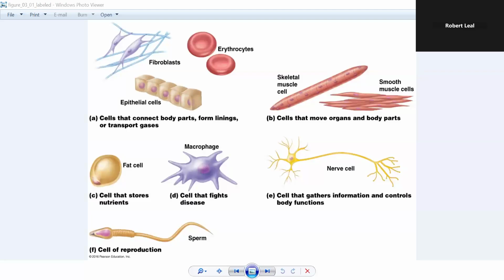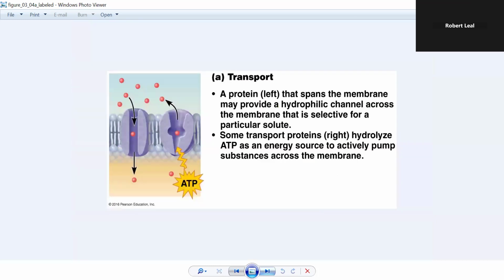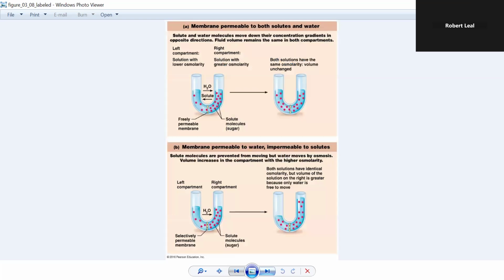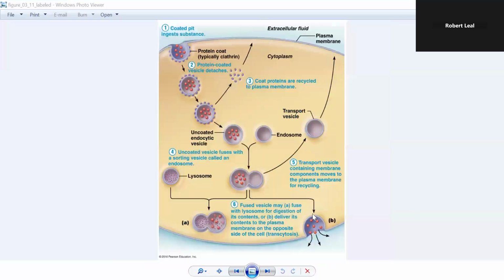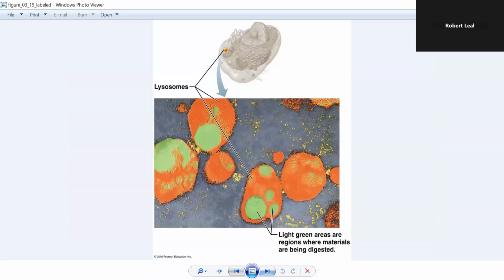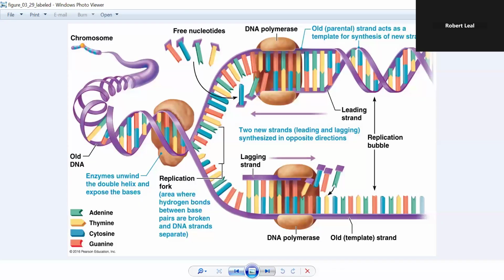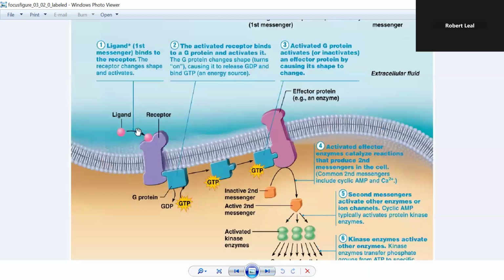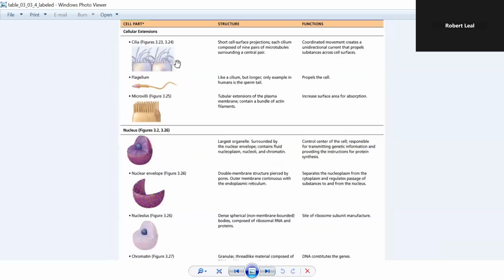Marieb: Human Anatomy & Physiology Chapter 3: Cells the Living Units